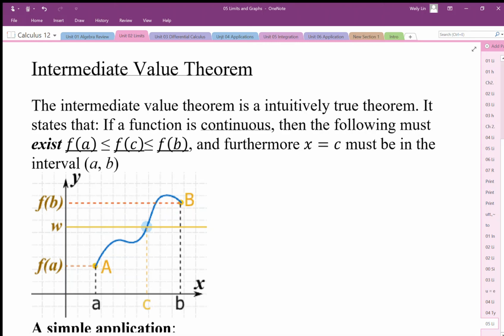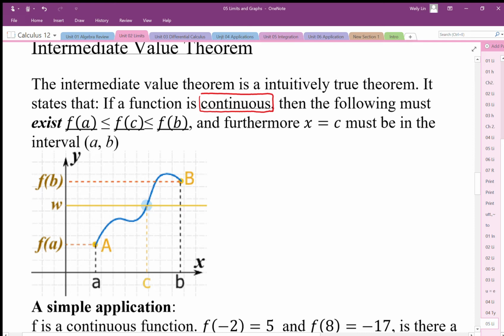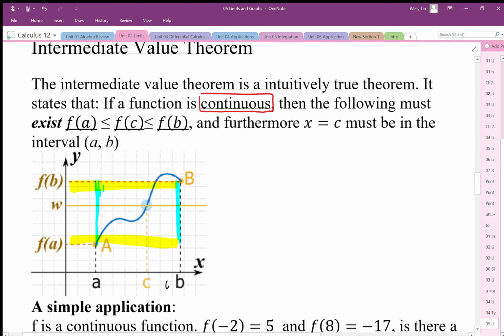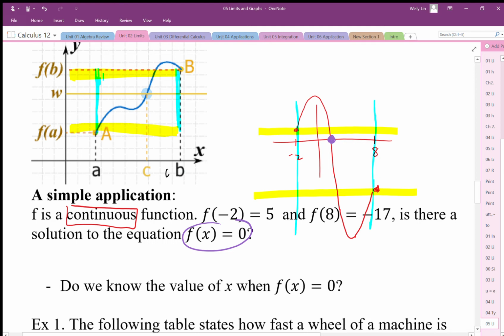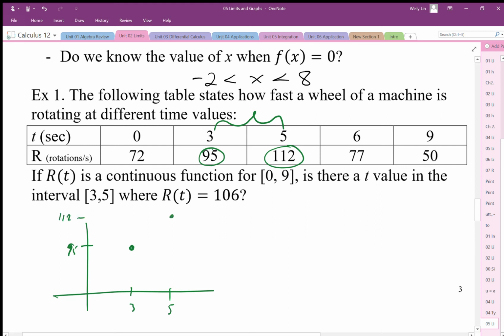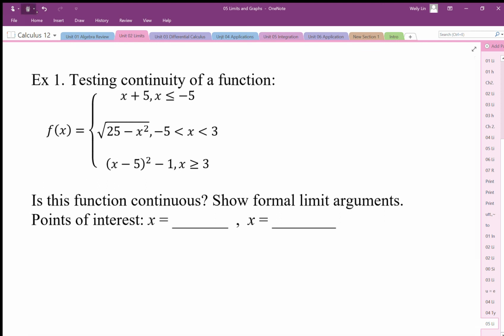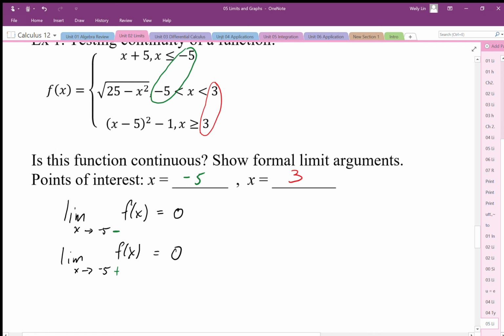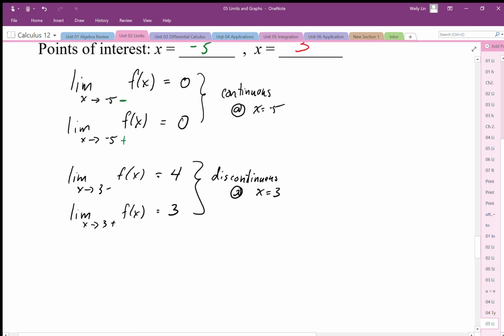05 Limits and Graphs Part3